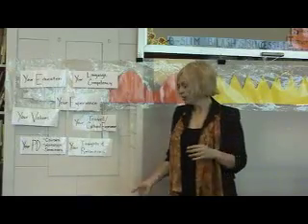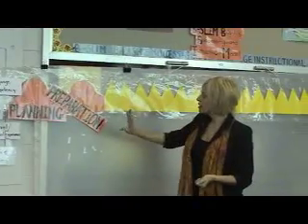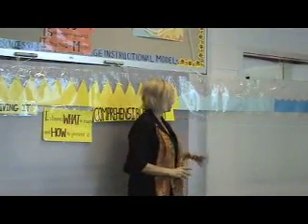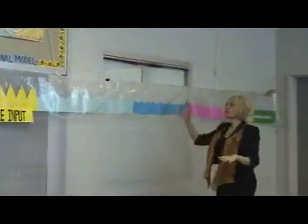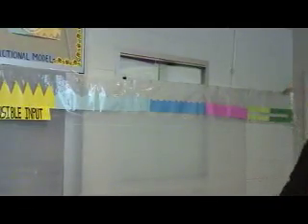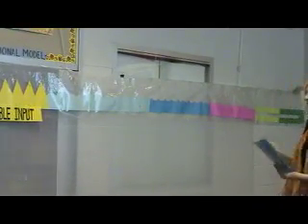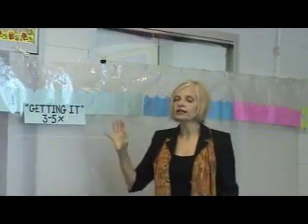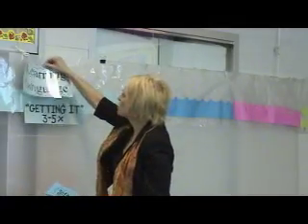B SLIM Overview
Dr. Bilash gives an overview of Bilash's Success-guided Language Instructional Model